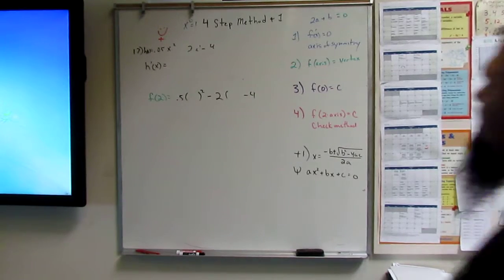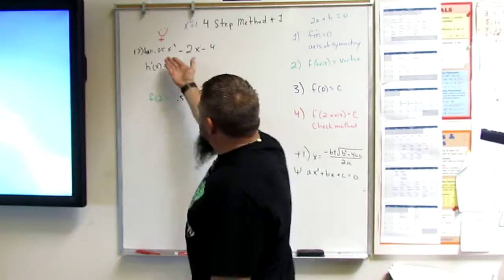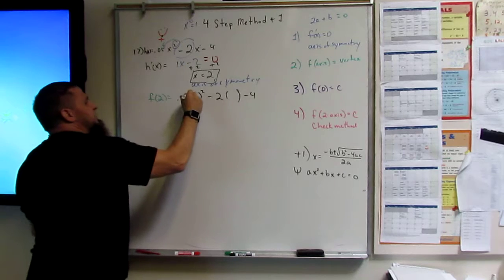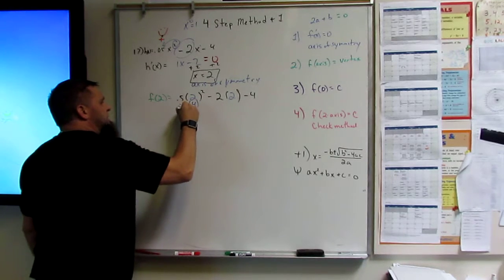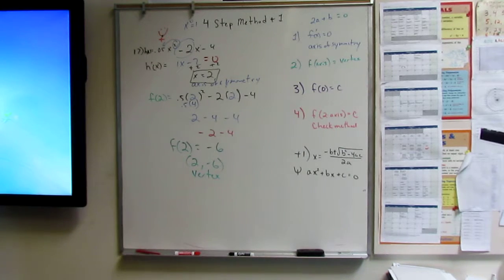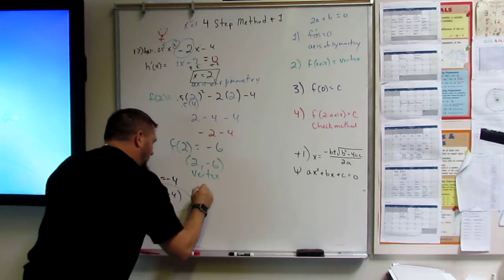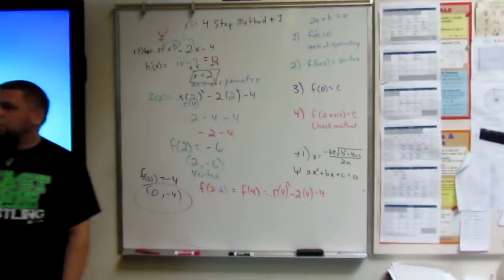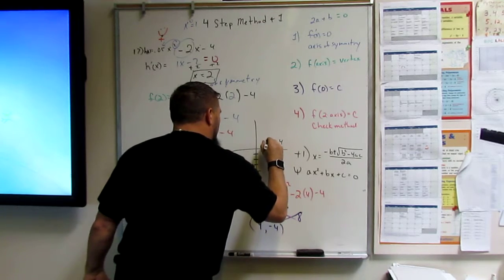MTS ALG2 HW2 2 Q17